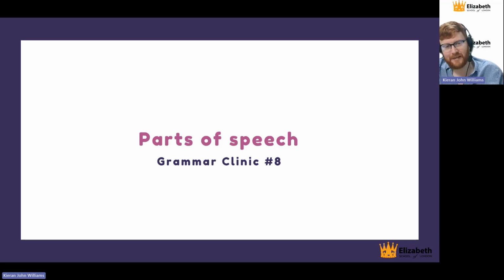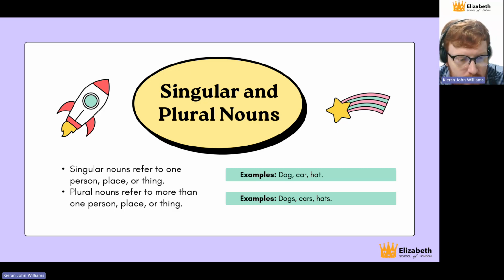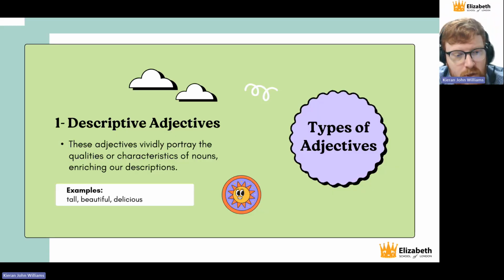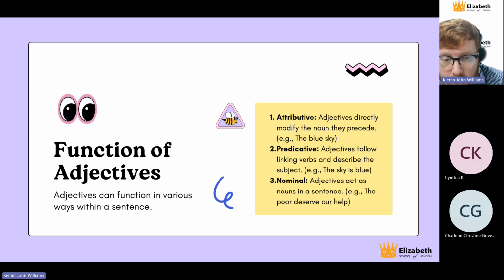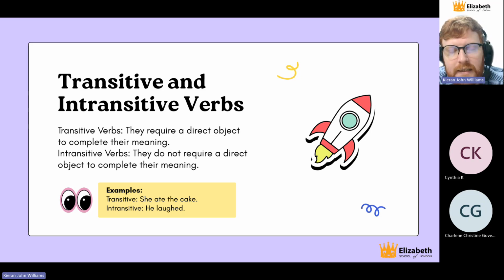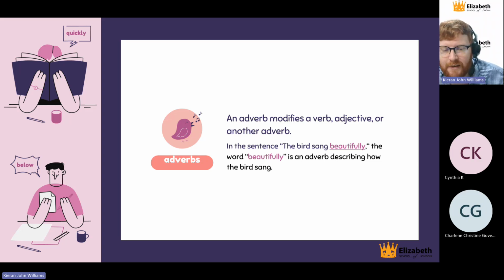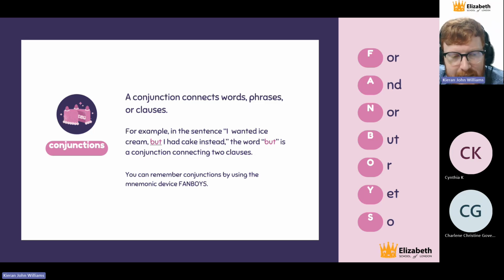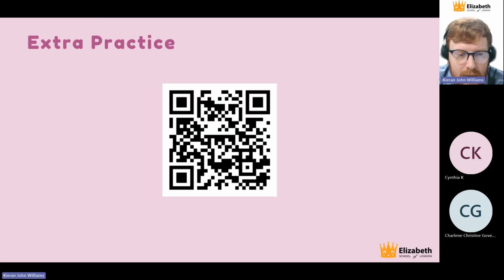Grammar Clinic #8: Parts of Speech (S)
Want to strengthen your grammar foundation? 🌟 In Grammar Clinic #8, we’re diving into the parts of speech—the building blocks of the English language! This workshop will help you understand how words function in a sentence.

📌 What you’ll learn:
✅ The 8 parts of speech (nouns, verbs, adjectives, adverbs, pronouns, prepositions, conjunctions, and interjections)
✅ How each part of speech works in a sentence